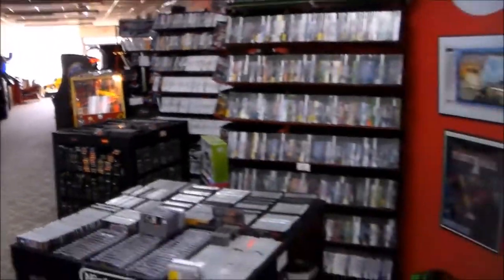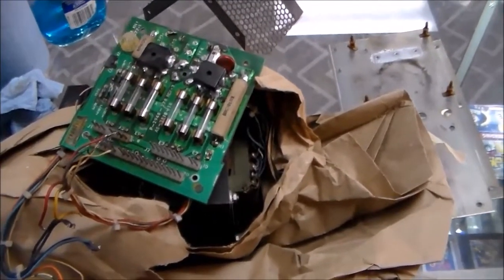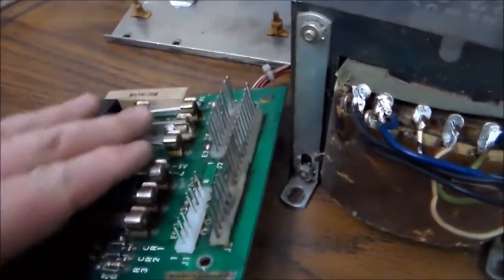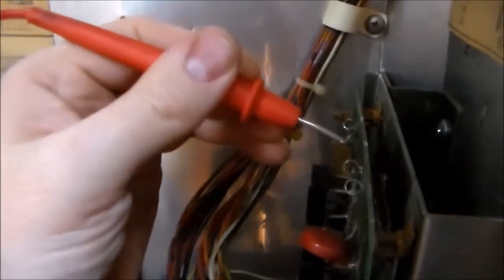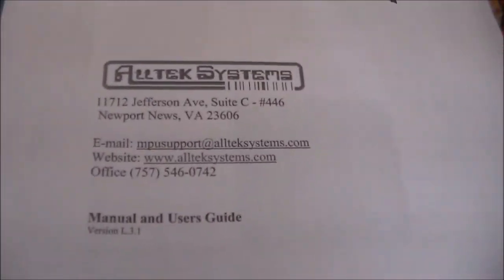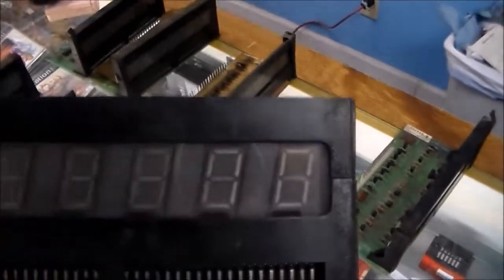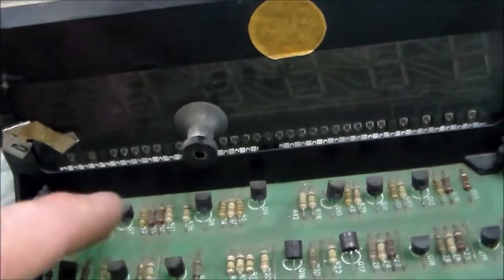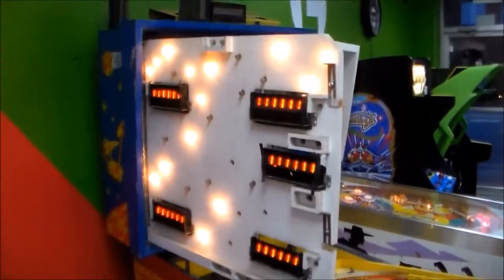1979 Bally Star Trek Pinball Machine Repair - Fixing the boardset First